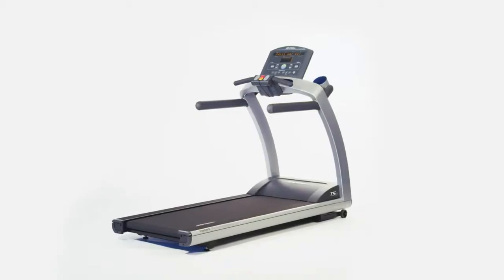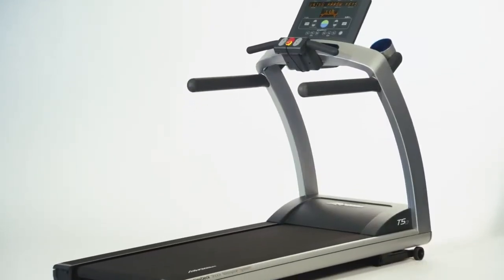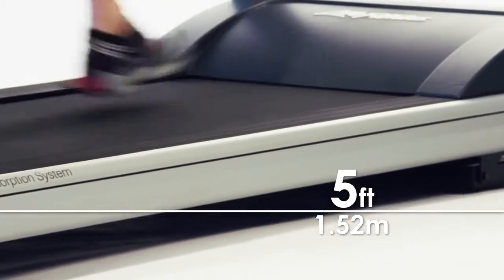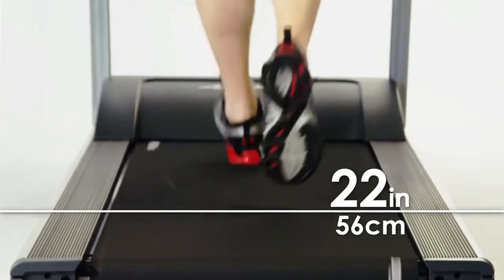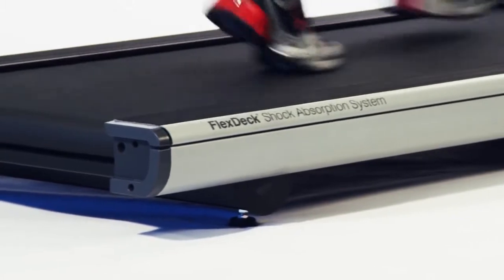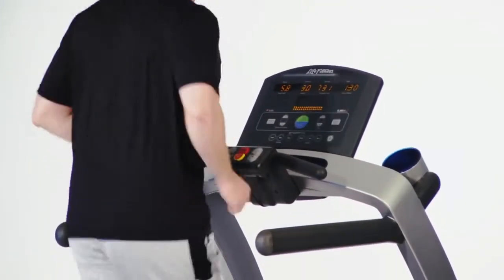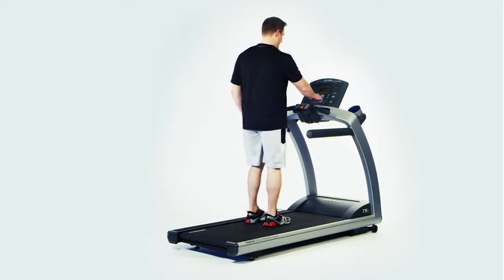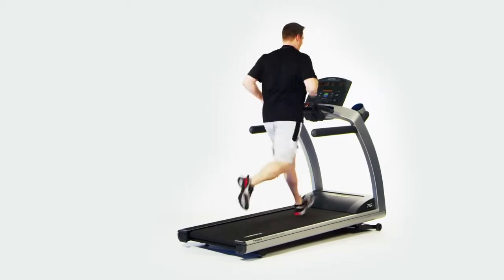T5 0 Treadmill